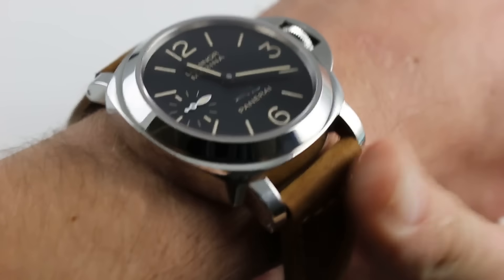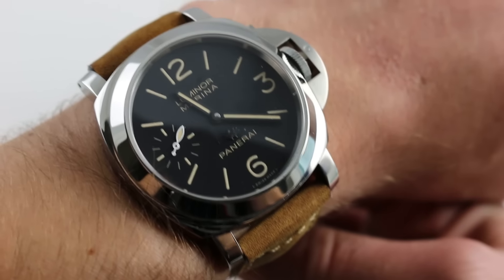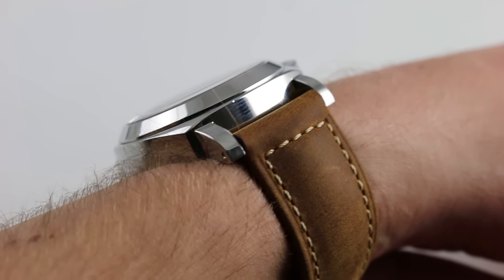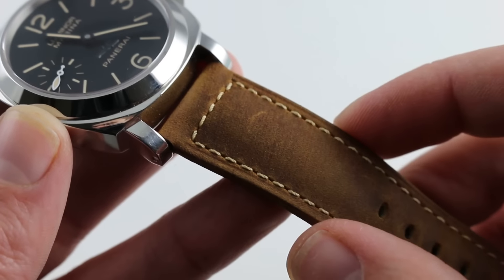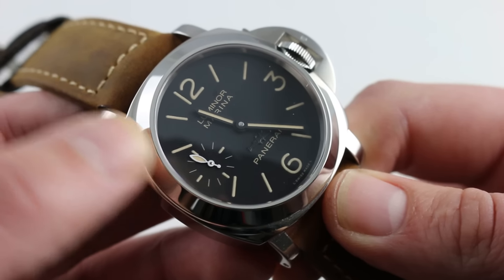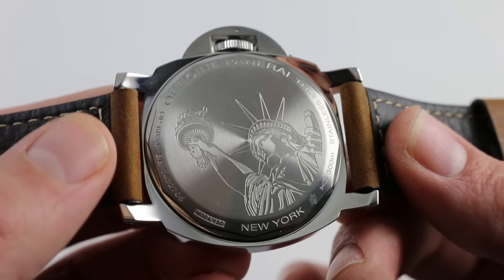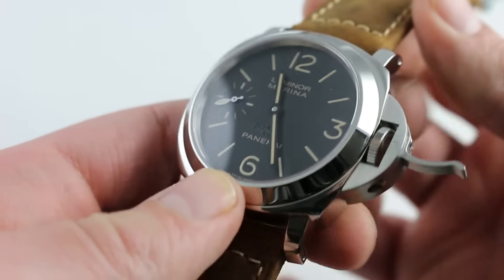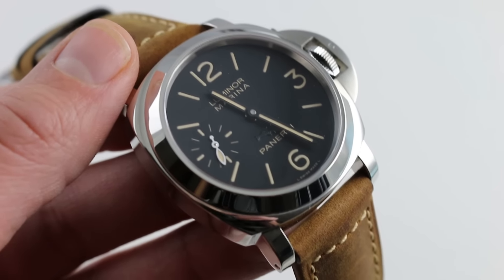Panerai Luminor Marina PAM 417 Luxury Watch Review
See this 44mm stainless steel Panerai Luminor Marina Acciaio PAM 417 M-Series in high-resolution images on our website,